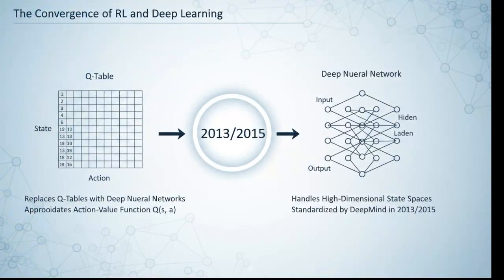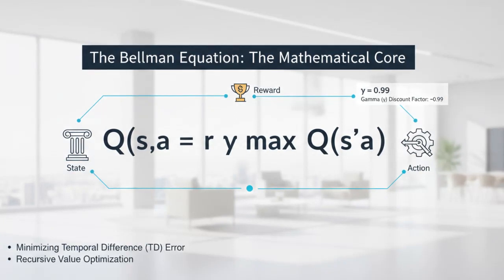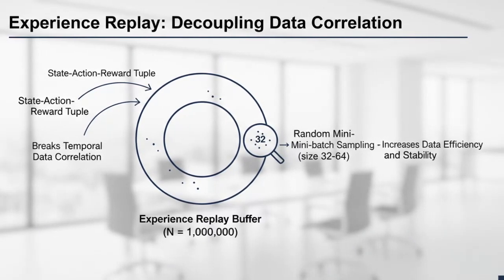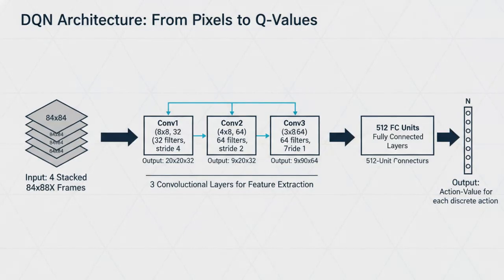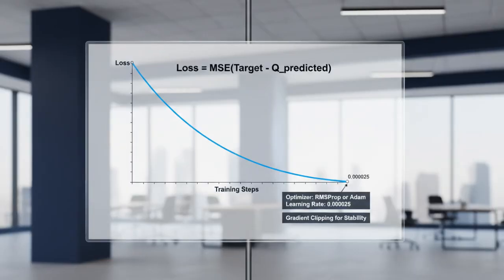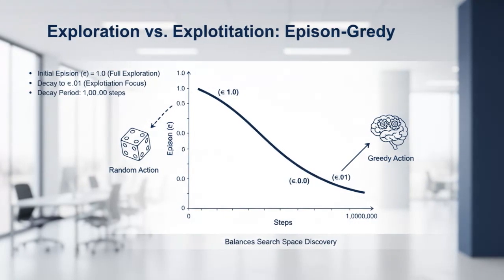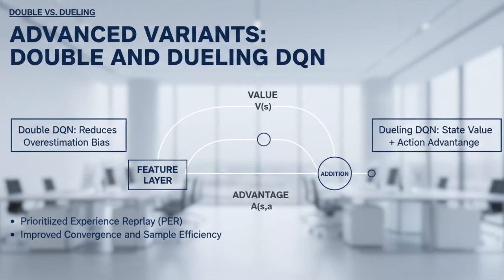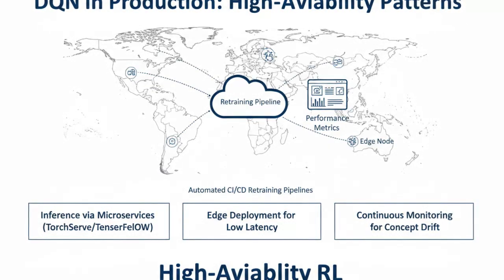Deep Q-Networks (DQN) Explained: The AI Breakthrough That Mastered Atari!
Deep Q-Networks (DQN) are a foundational breakthrough in Reinforcement Learning, uniquely combining Q-learning with deep neural networks to enable AI agents to learn optimal policies directly from raw, high-dimensional sensory input like pixels. Developed by DeepMind, DQN revolutionized the field by successfully training agents to play complex Atari games, often surpassing human performance. The core innovation of DQN lies in addressing the instability of training neural networks with Q-learning through two key mechanisms: Experience Replay and Target Networks. Experience Replay stores past (state, action, reward, next_state) transitions in a replay buffer, decorrelating samples and improving data efficiency. The Target Network, a delayed copy of the main Q-network, provides stable targets for the Bellman Equation updates, preventing divergent training. This architecture allows an agent to approximate the Q-value function, which maps states and actions to expected future rewards within a Markov Decision Process (MDP) framework. When an agent interacts with its environment, it selects actions based on an epsilon-greedy policy, exploring new actions while exploiting known good ones. DQN's ability to learn complex behaviors without explicit feature engineering has made it a cornerstone for further advancements in Deep Reinforcement Learning, applicable across robotics, autonomous systems, and game AI within environments like OpenAI Gym.